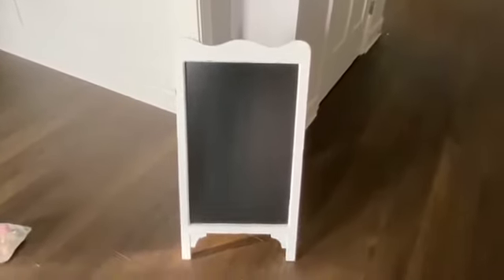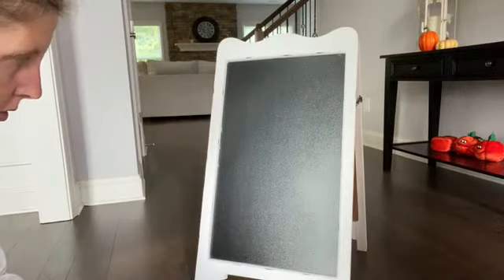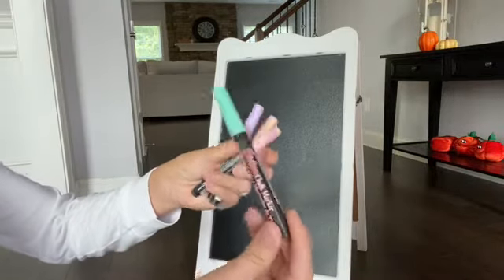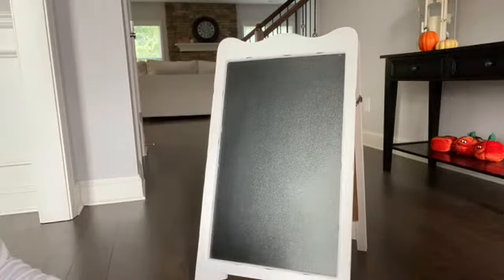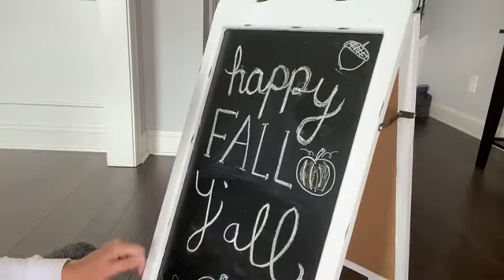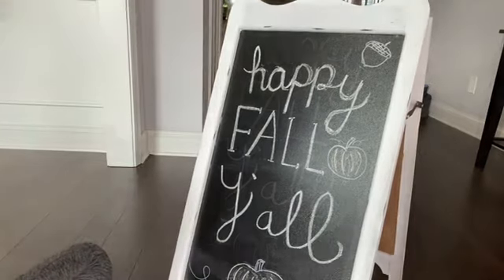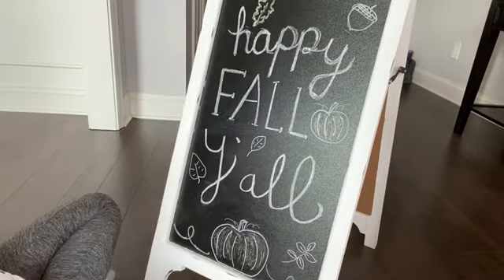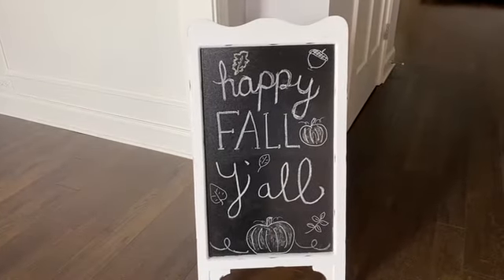Fall Chalkboard Decor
Time to update the chalkboard for fall.